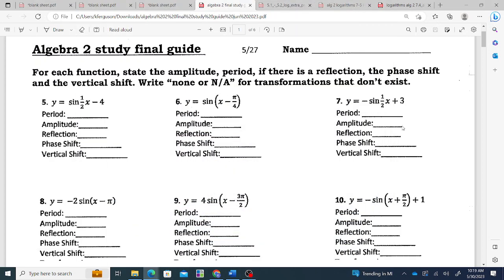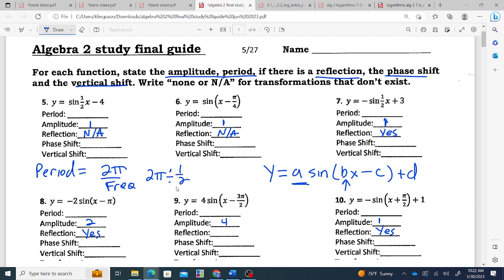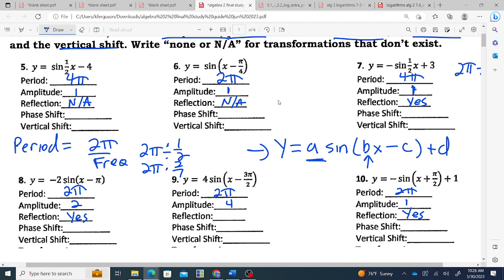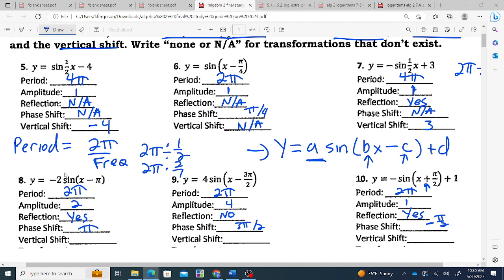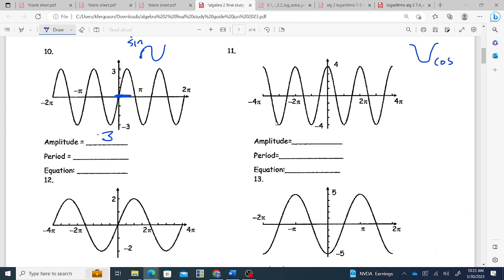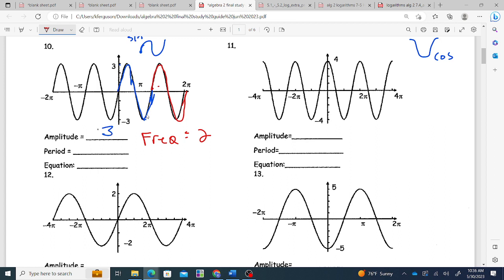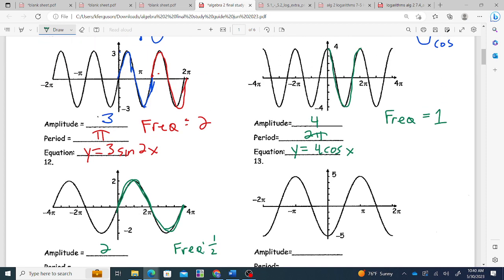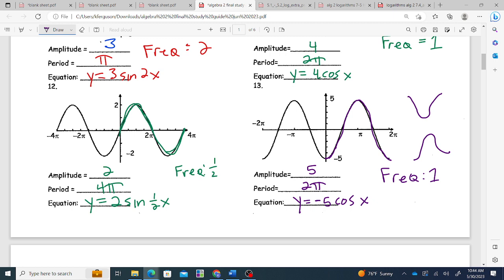algebra 2 final 2023 part 1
Algebra 2 Final semester 2 2023 part 1